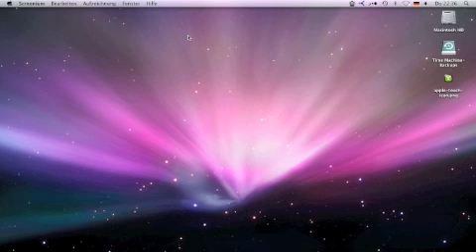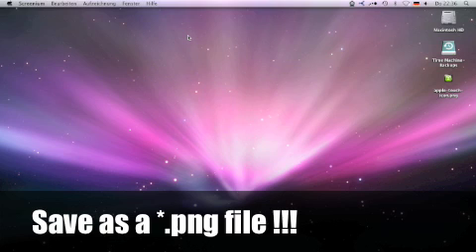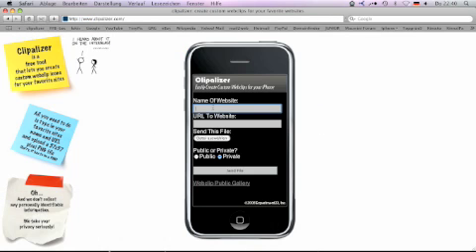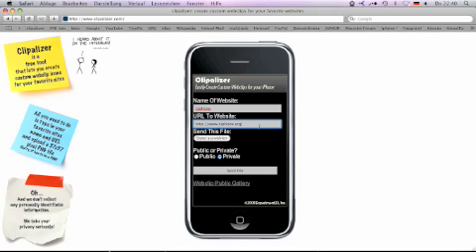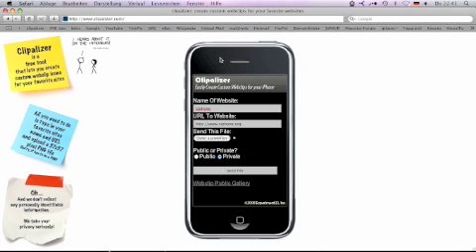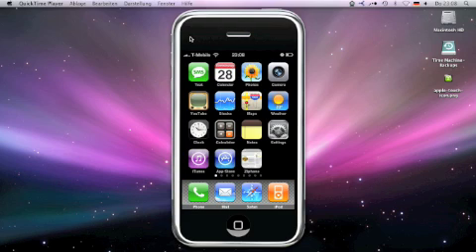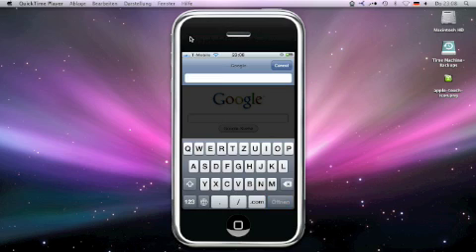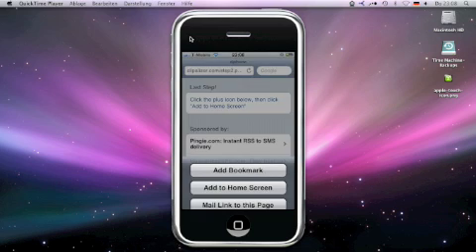How to make custom webclips on iPhone/iPod Touch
This is a short tutorial on how to make webclips with custom webclip icons for every website!